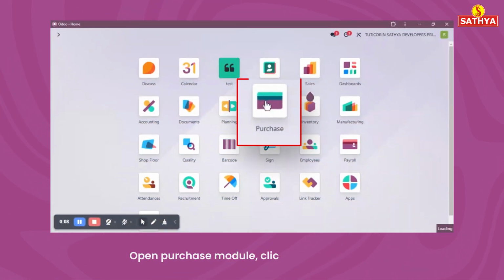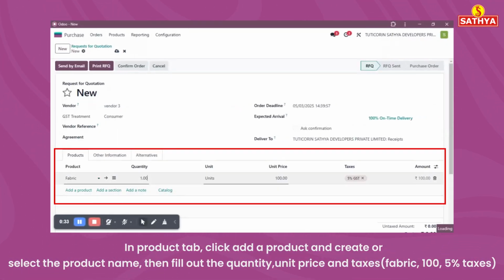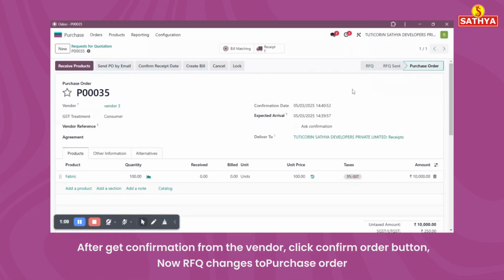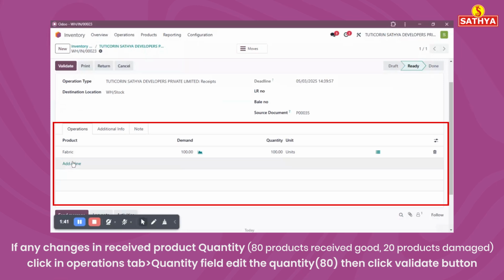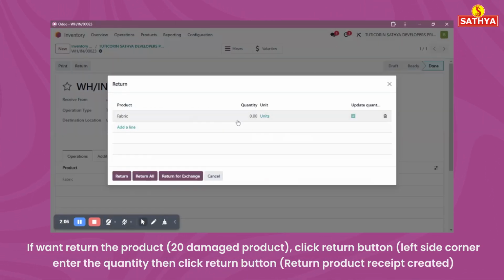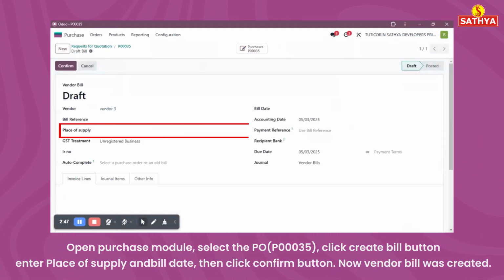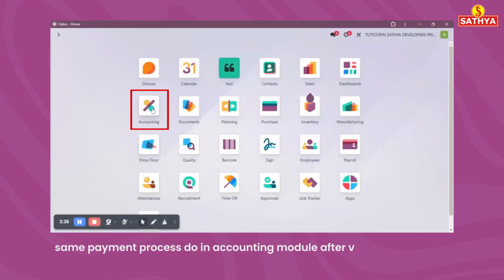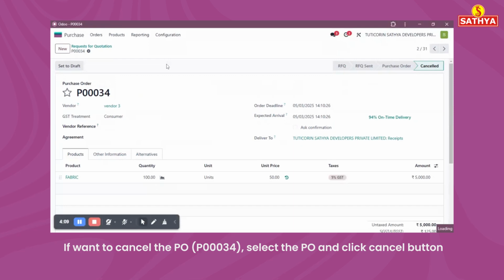Odoo Purchase Module: Step-by-Step Guide to Manage Purchase Orders | SATHYA Technosoft -Odoo Partner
In this video, we explore the Odoo Purchase Module and demonstrate how to efficiently manage purchase orders. Here's what we cover:

- Creating a Purchase Order (PO) with a vendor and product
- Sending the PO via email to the vendor
- Confirming the PO after vendor approval
- Receiving products and managing damaged items
- Creating a vendor bill and processing the payment
- Handling product returns for damaged items
- Cancelling a PO if necessary

This step-by-step guide will help you streamline your procurement process using Odoo.

👉 For expert Odoo implementation, visit sathyainfo.com - SATHYA Technosoft – Your trusted Odoo partner in India!